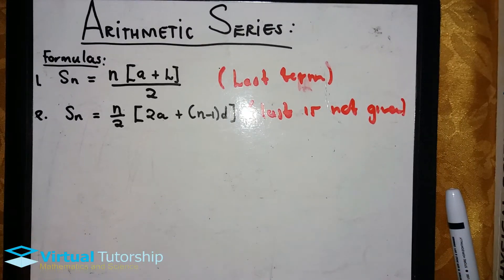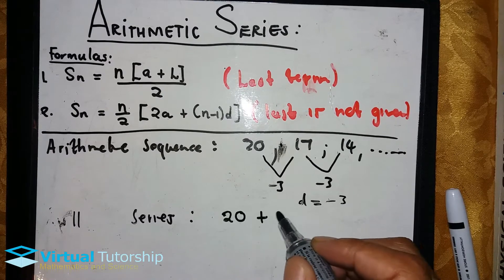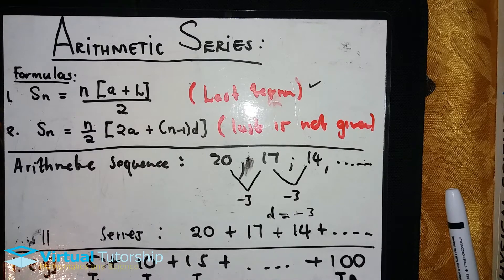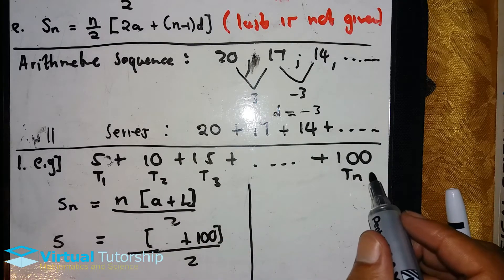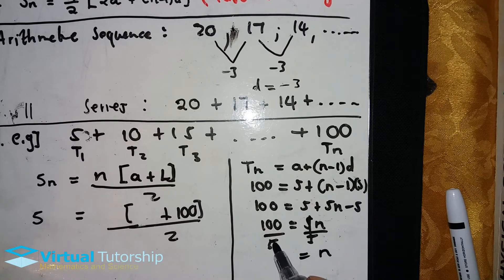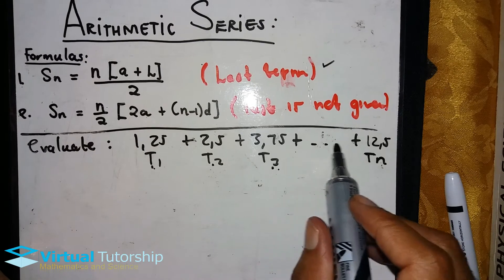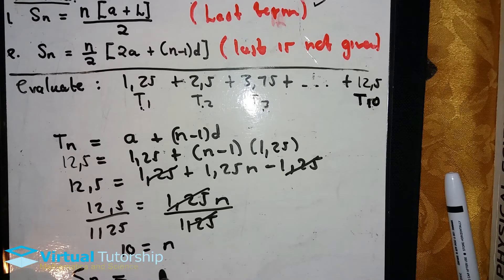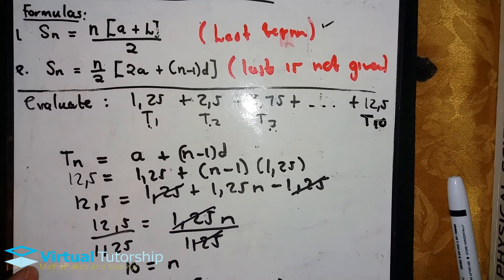Arithmetic Series (Grade 12)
This is an introduction to the ARITHMETIC SERIES.